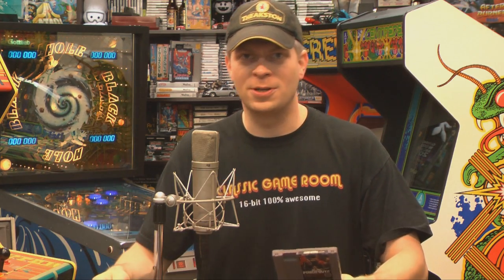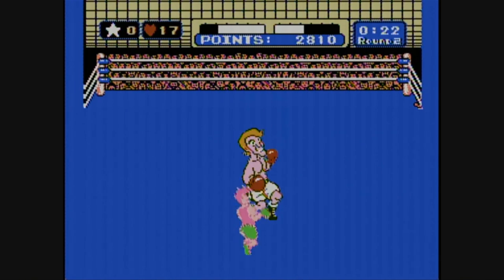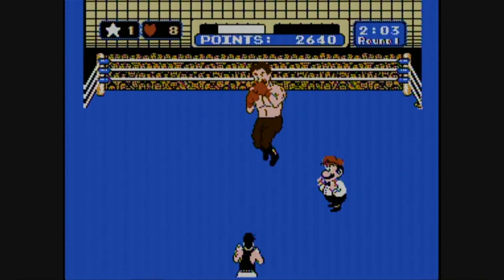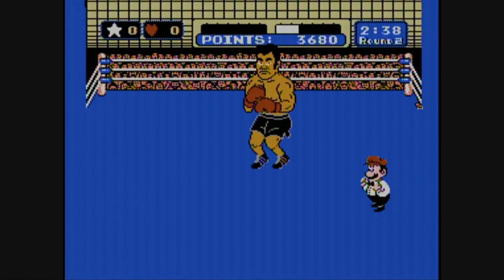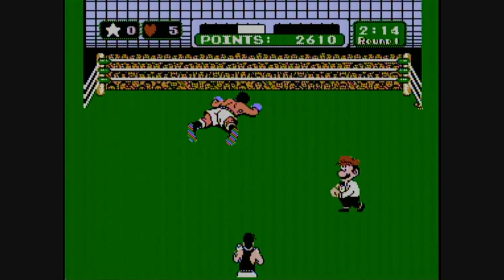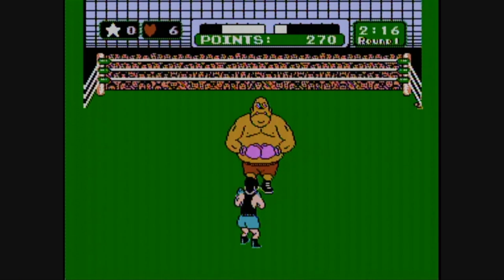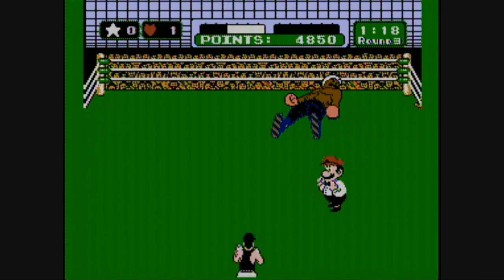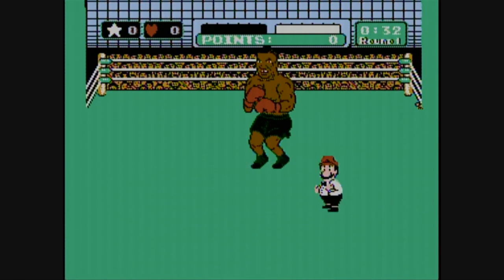Classic Game Room - MIKE TYSON'S PUNCH OUT!! review for NES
Classic Game Room reviews MIKE TYSON'S PUNCH OUT!! from Nintendo for the NES released in 1987. Can you knock out Mike Tyson? Play as Little Mac (a little Rocky! how cute) and mangle waves of boxers in this terrific arcade boxing game from the masters of fun, Nintendo. Watch carefully and move, block and jab your way to World Champion status in Mike Tyson's Punch Out, one of the most popular old school NES cartridges out there. CGR Mike Tyson's Punch Out video review has Punch Out NES gameplay in HD action showing boxing like you've never seen it before! (in 8-bits)